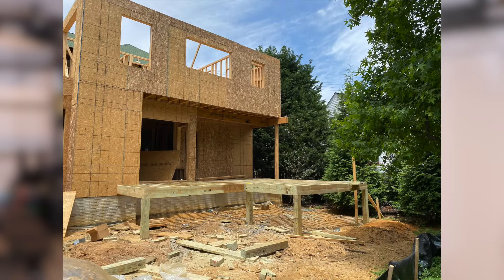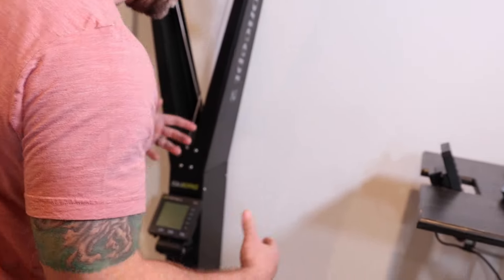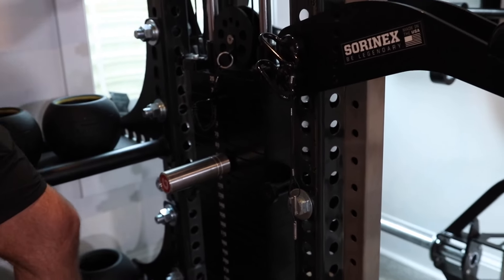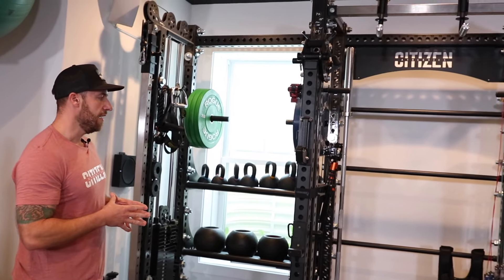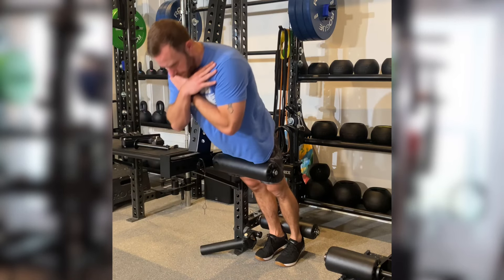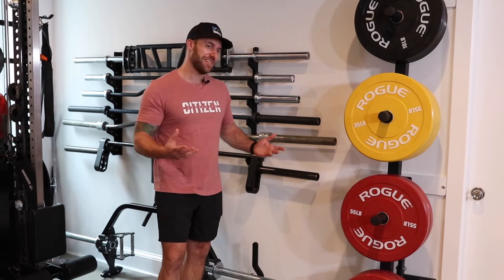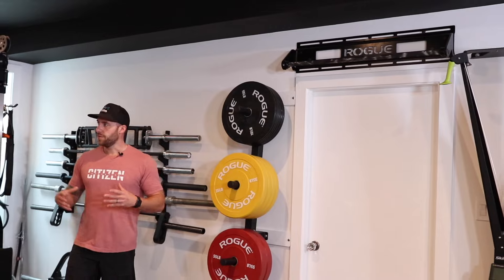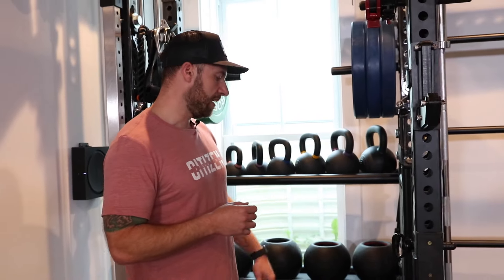Home Gym Tour - Sorinex Apex Rack, Fatbells, Jammer Arms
I spent an arm and a leg 🤑 on this home gym and film studio! 😅

Introduction (0:00)
Pull up bars, gym layout (0:43)
Cardio equipment (2:14)
Sorinex Apex Rack (3:30)
Gym pin - add weight to cable stack (4:43)
Fatbells (5:32)
Powerblocks - Pro 90 (6:27)
-Custom handles: JD Gym Equipped
Jammer arms (7:16)
Bulldog pad (8:05)
Nordic hamstring curl (8:35)
45 degree back raise (9:15)
Landmine exercises (9:55)
Eleiko squat stand (10:50)
Barbells (12:12)
-Kabuki Open Trap Bar, Transformer Bar (Gen 1), Duffalo Bar
-Rogue Ohio Bar, E-Z bar, C70 bar
-Rep Fitness Cambered Swiss Bar
-Titan beater bar (for landmines only!)
Ankle Rester 3000 (14:35)
Sonos Amp + SVS SB-1000 Pro (15:35)
Kettlebells (16:25)
Cable attachments (17:00)
Lebert Fitness Paralettes (17:34)
Lifting Belts (18:52)
Slideboard, Sorinex Glute Ham Roller (20:08)

to see why thousands of people put their trust in Teddy and Sam to help them reach their fitness and rehab goals.